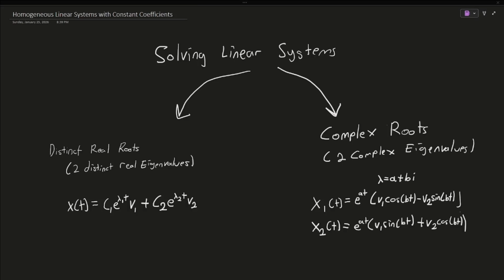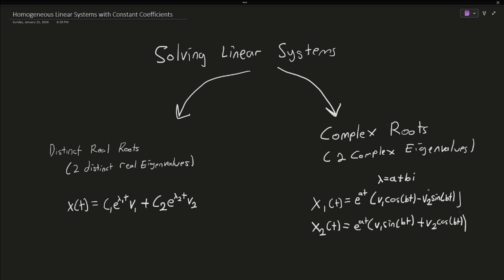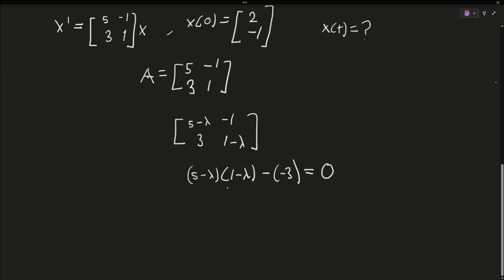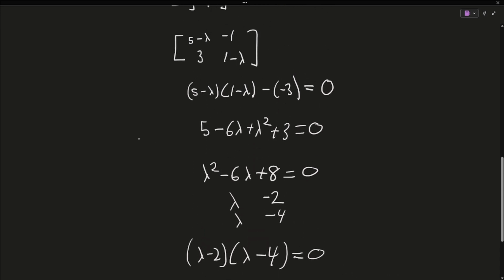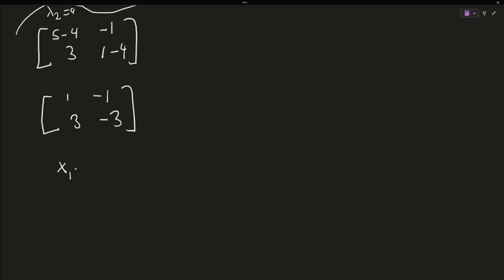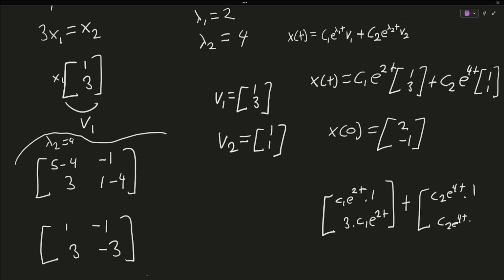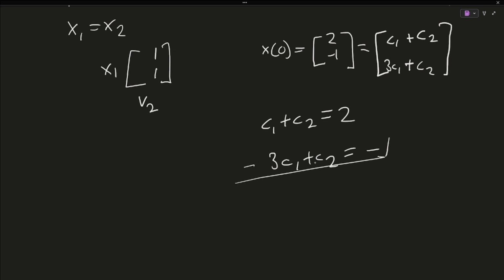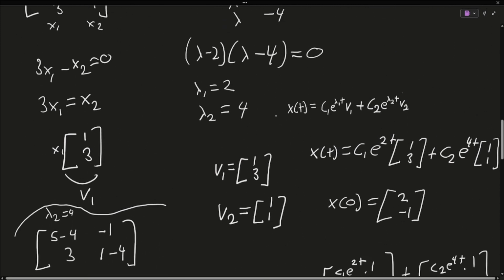Homogeneous Linear Systems with Constant Coefficients: Distinct Eigenvalues!